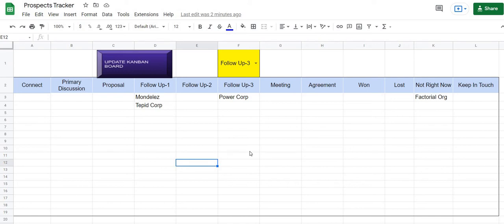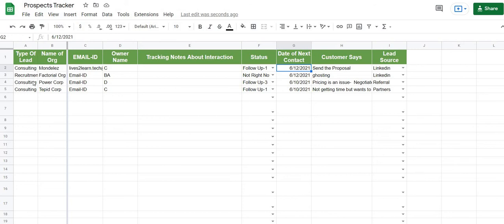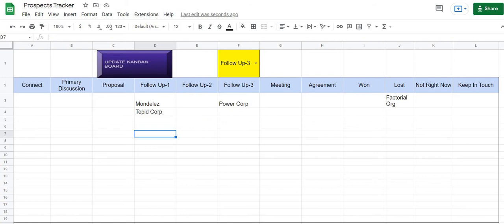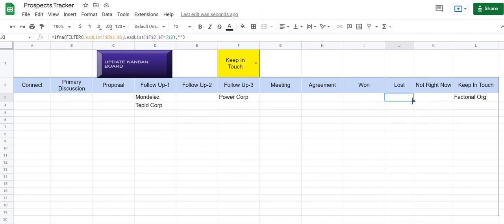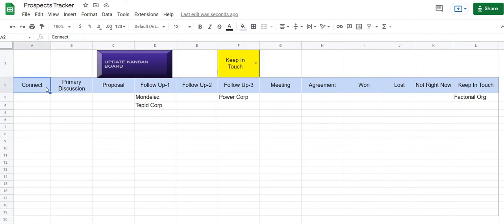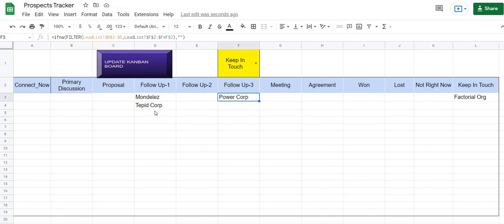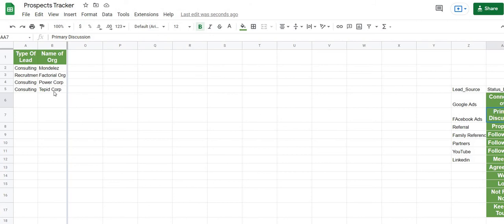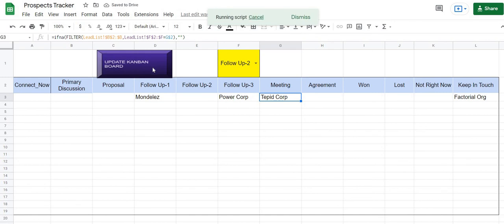Everything You Need To Know About Kanban Board For Sales Tracking on Google Sheets ( NexT Version!!)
This is an advanced Tracker for sales using the KANBAN BOARD and enables you to track your sales lead effectively.

Hope this helps & makes you more efficient in tracking effort and follow ups  !!!